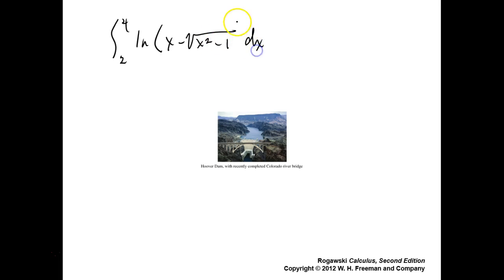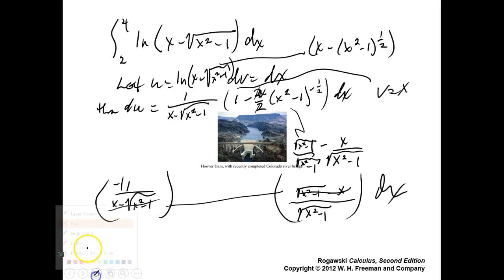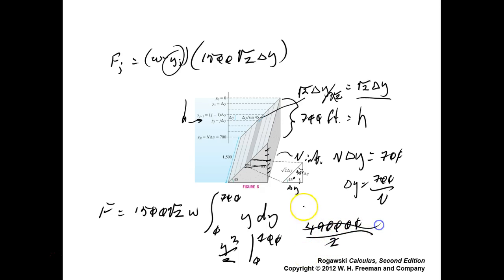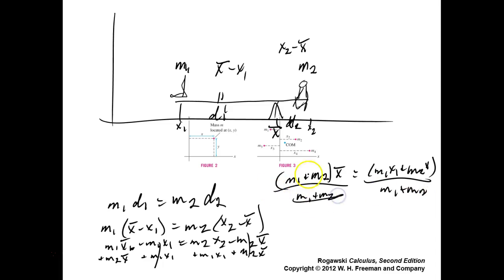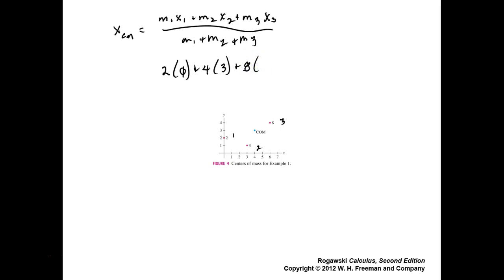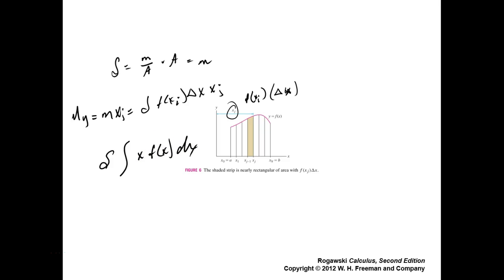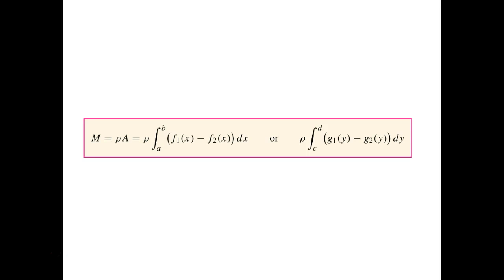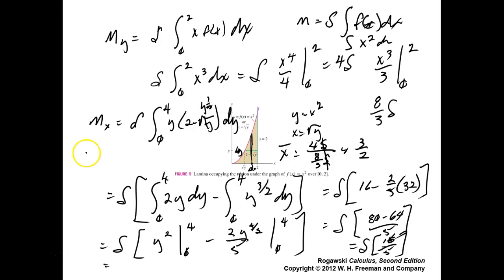MTH126 Section 8.3